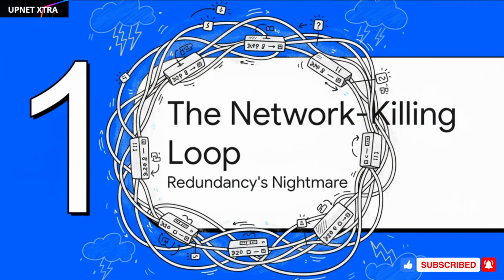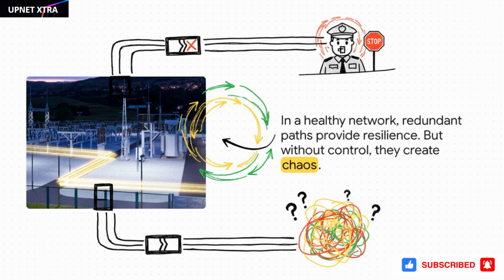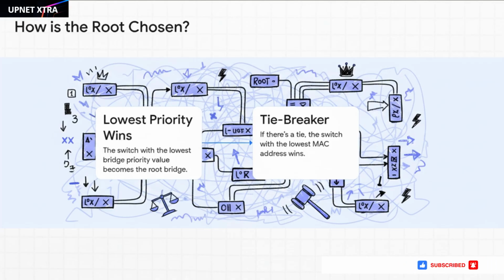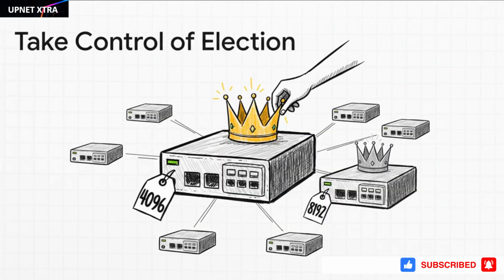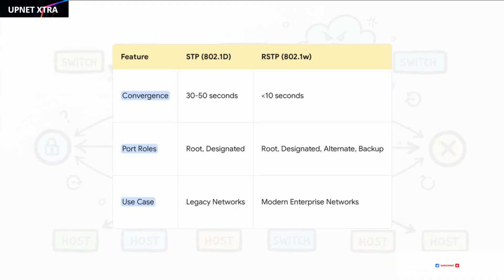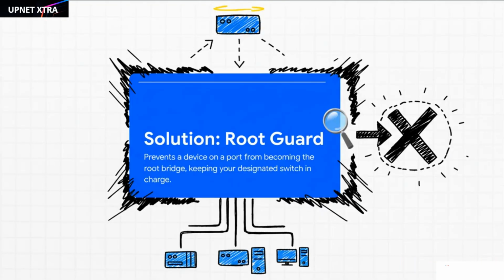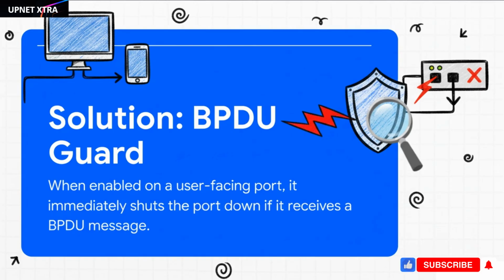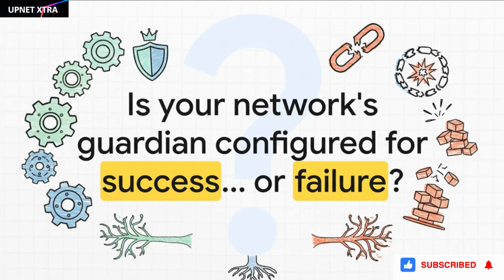Spanning Tree Protocol Explained | Step by Step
🎬 STP Video – Time Stamps + Main Topics

00:00 – 00:18 | Introduction: The Silent Guardian
00:18 – 01:02 | Why STP Exists – The Redundancy Problem
01:02 – 01:32 | How STP Saves the Network
01:32 – 02:12 | Root Bridge Election
02:12 – 02:42 | Fixing the Election – Manual Priority
02:42 – 03:25 | Slow Convergence – STP’s Fatal Flaw
03:25 – 03:55 | RSTP – The Modern Solution
03:55 – 04:30 | STP Security Threat – Root Bridge Hijack
04:30 – 05:00 | Accidental Loops – Home Switch Problem
05:00 – 05:30 | Final Checklist – Bulletproof STP Setup
05:30 – 05:45 | Final Message

 Spanning Tree Protocol / STP is a big topic on the CCNA exam. Many people struggle with STP so in this video, we try to break it down as much as possible. Spanning Tree follows a strict set of rules which when learnt, will allow you to answer any STP questions you get.

This video focus on the standard 802.1d (and PVST+) which is the original STP standard.